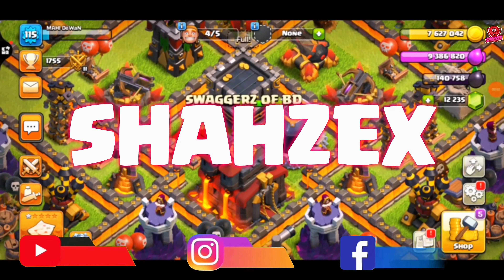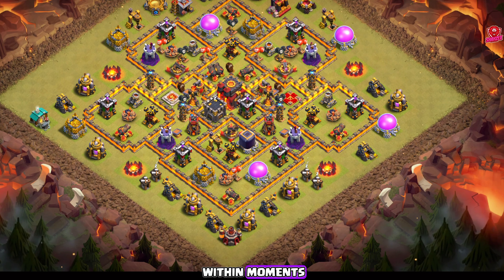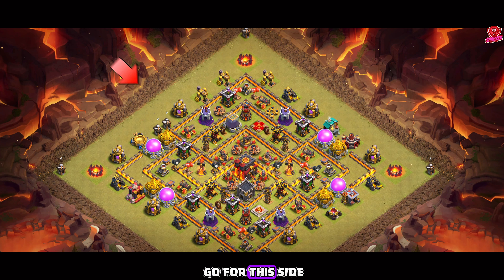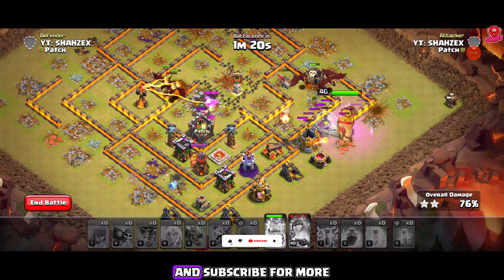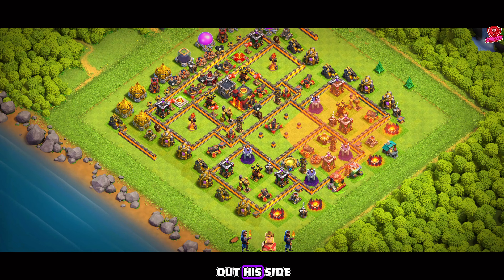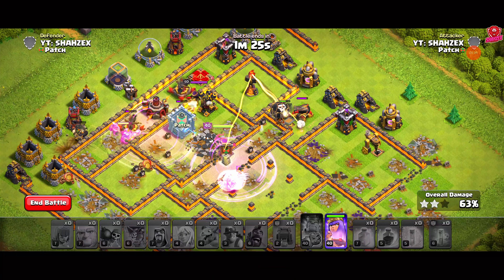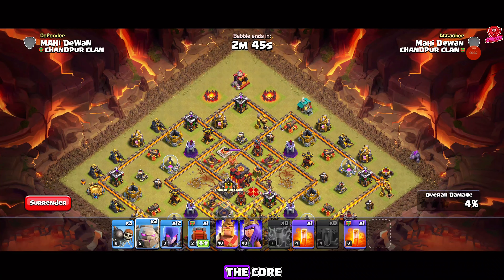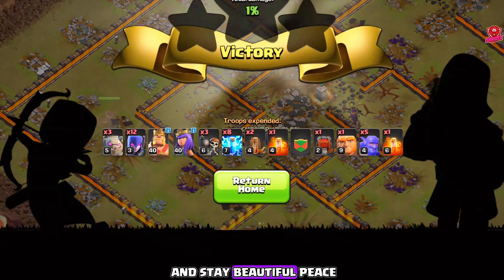Top 4 TH10 Attack Strategies to Reach the Top in Clash of Clans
This is Shahzex and After the latest update, a lot of strategies have been nerfed, but don't worry—I’ve got you covered! 💪 Today, I'm breaking down the top 4 TH10 attack strategies that will help you secure those sweet 3-stars every time.
⚔️ #4: Zap Witch Attack – Simple yet effective! Zaps, Witches, and Golems to clear the base like a pro!
🔥 #3: Queen Charge Miner – Power through defenses with a Queen Charge, followed by Miners and Hogs!
🐲 #2: Queen Charge Zap Dragons – Destroy defenses with precision Zaps and unleash the Dragons!
💥 #1: GoBoWitch – The ultimate spam attack that melts bases with Golems, Bowlers, and Witches!🎯 Want to learn the key to victory? I’ll guide you through every step, from troop placement to spell timing, so you can master these strategies effortlessly. Whether you're a seasoned player or just starting, these attacks will take your game to the next level! 🚀
Cc: 5 bowlers, 1 giant, poison, wall wrecker
🔗 Check out the army links ABOVE!
It motivates me a lot for making new videos :)
Can we hit 100 likes? :3
My potato device cannot handle my editing :')
Shahzex Top Videos:
*How To Find Your OPPONENT'S Town Hall LEVEL in CWL | WITH PROOF | Know which TH is in your OPPONENT!
*Top 10 UNIQUE Tips & Tricks of Clash of Clans | Unique Tips & Tricks Part- 20 | Shahzex | (COC)
*Top 10 Tips and Tricks for Town Hall 10 | From Beginner to Pro | Shahzex | Clash of Clans (COC)
*TH10 Witch Spam Attack Strategy | Town Hall 10 Golem Witch Attack Strategy in Clash of Clans (COC)